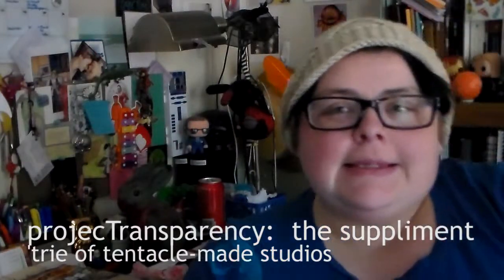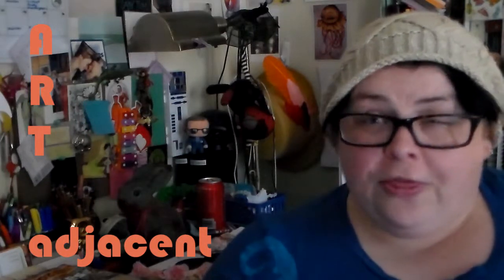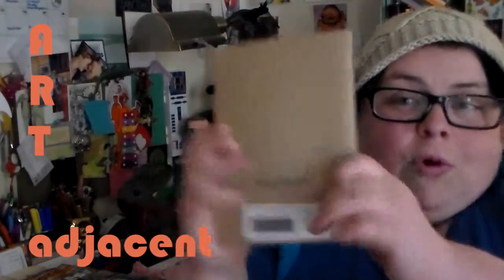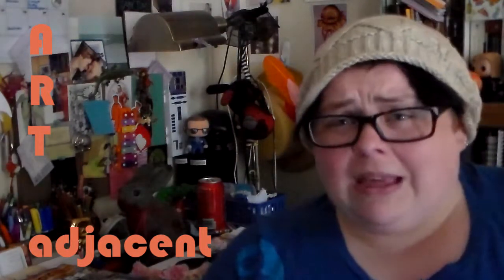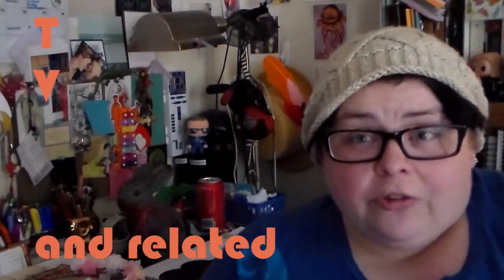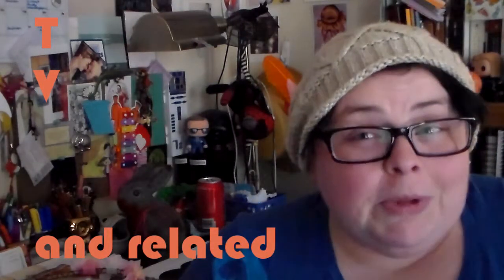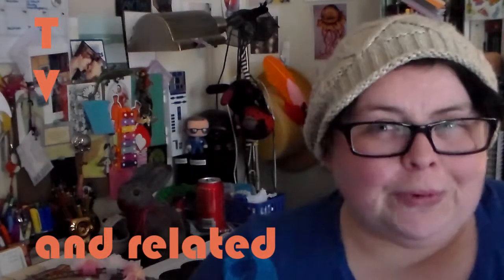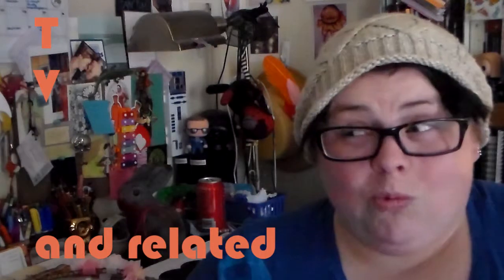projecTransparency: the supplement (because WHAT ARE TITLES?!?!)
in which i booktube gotg (comics), talk about the sketchbook project, love on my iphone (rodney), and lament about hemlock grove.

it was a full week.